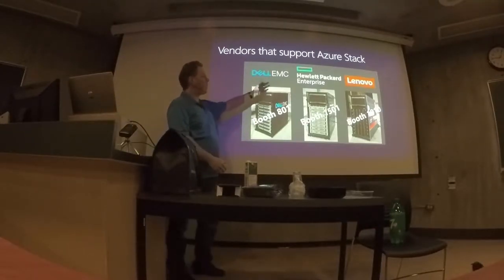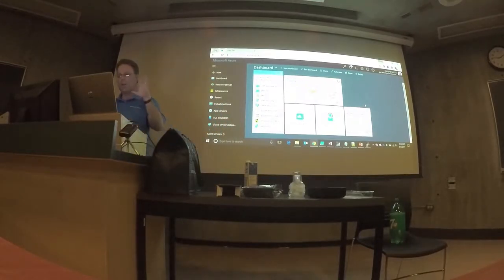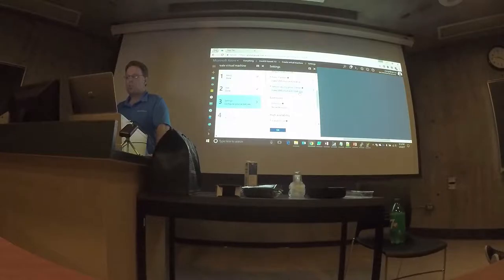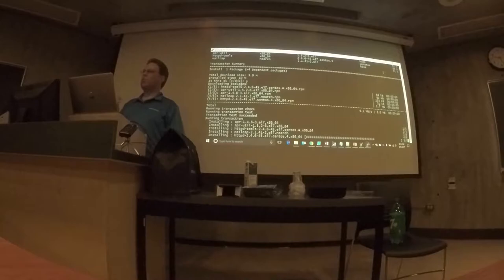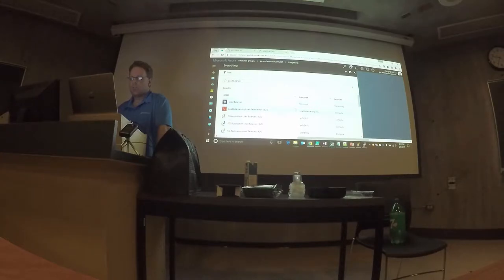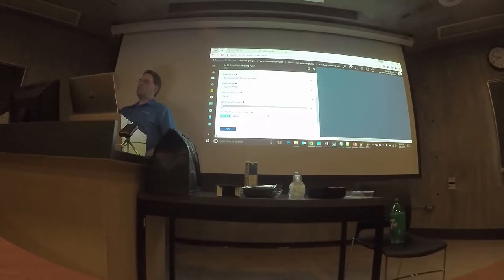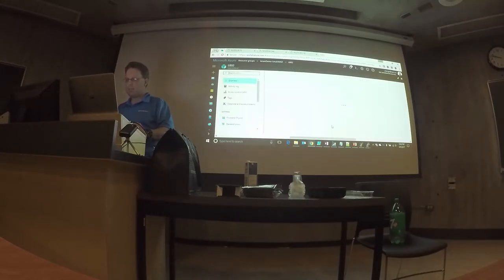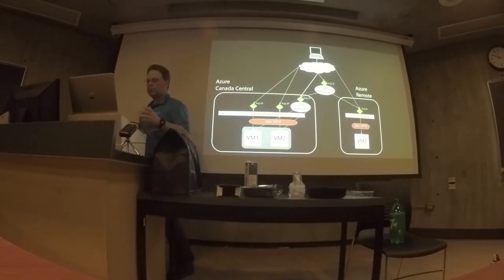MUUG 1705 - Linux on Microsoft Azure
John Lange presents Linux running on Microsoft Azure